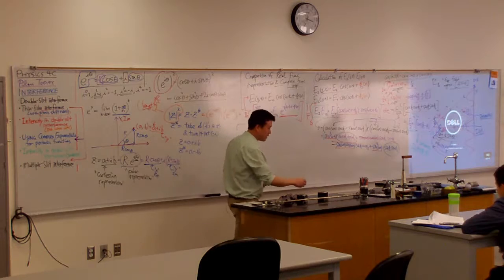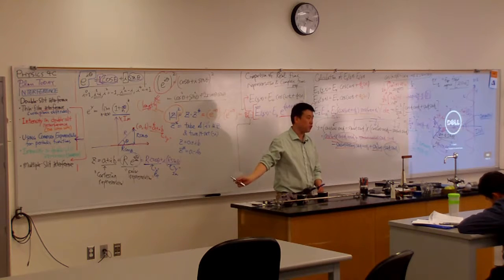Physics 4C - Complex Representations of Trig Functions (NEED TO BE REPLACED)